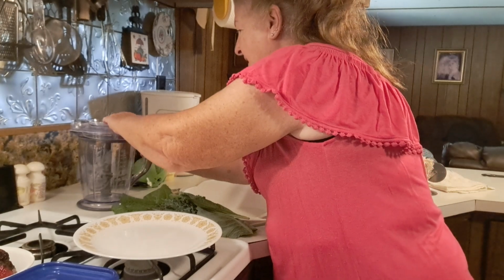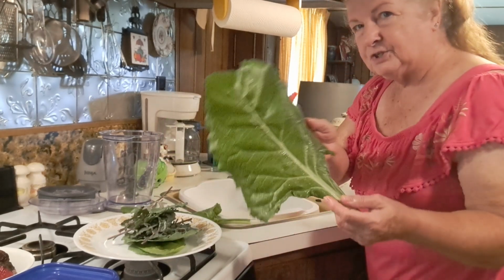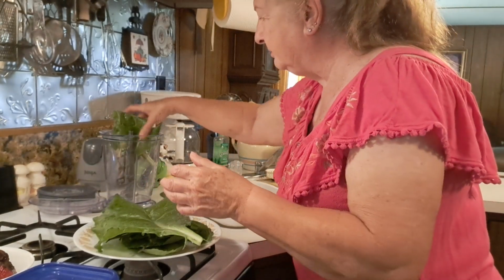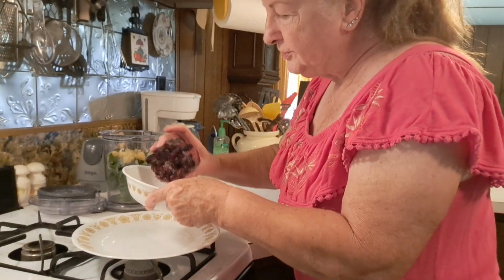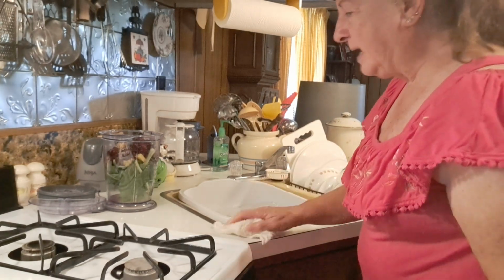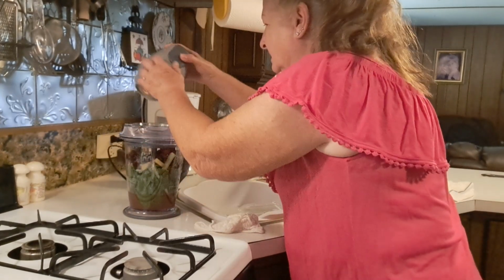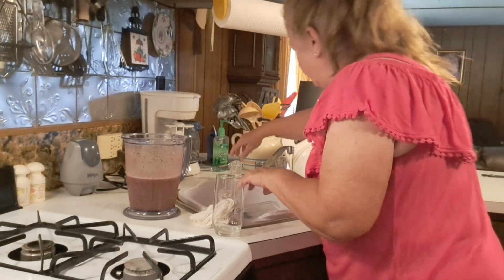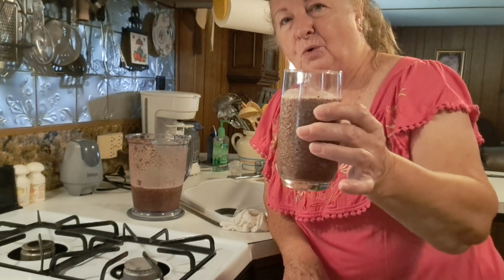Your Daily Dose Of Greens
Way To Make Sure You Get Your Daily Greens From Your Garden